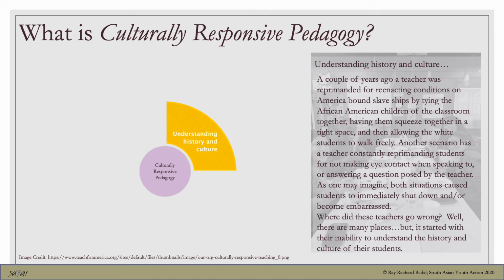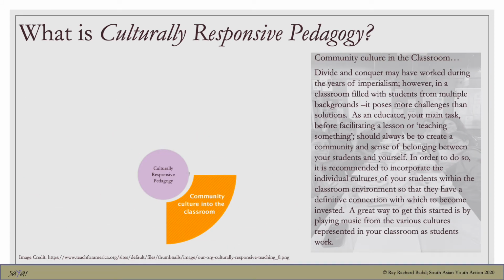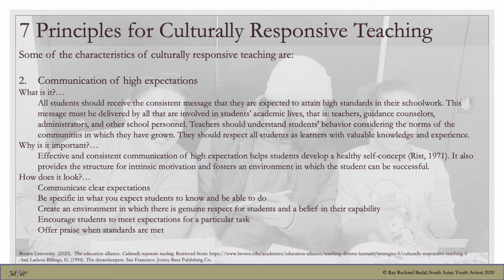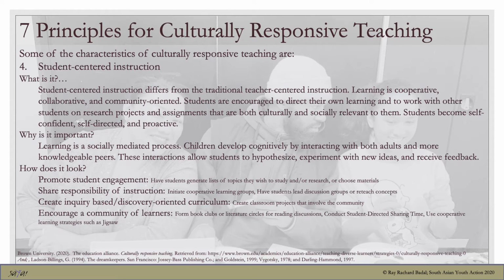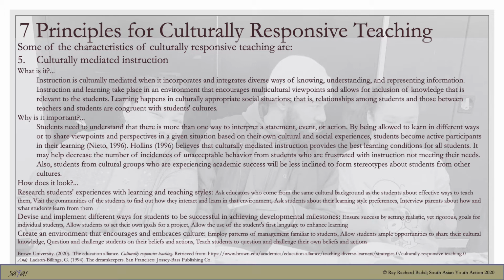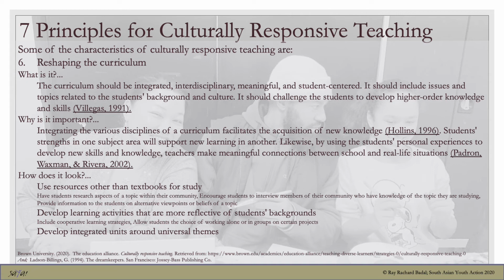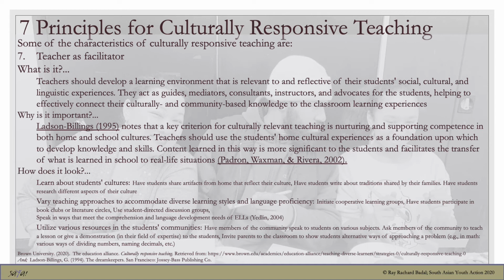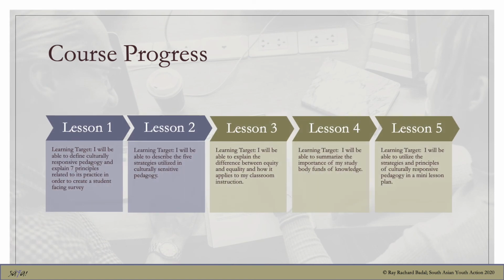Culturally Responsive Pedagogy M3 L2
Learning Target: I will be able to describe the five strategies utilized in culturally responsive pedagogy

In this lesson we will cover the following topics:
1. The principles of culturally responsive pedagogy with a closer lens
and
2. Five (5) strategies of culturally responsive pedagogy for classroom instructors